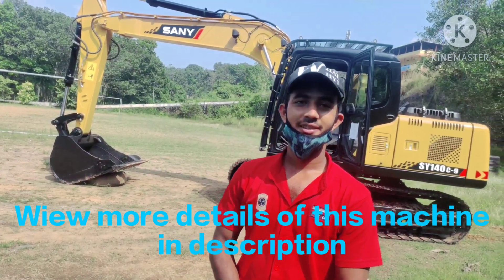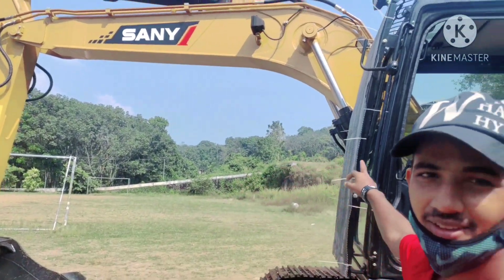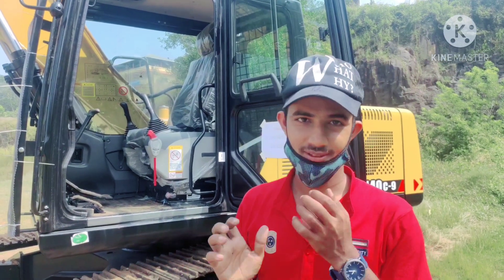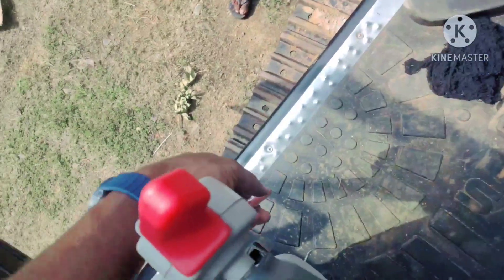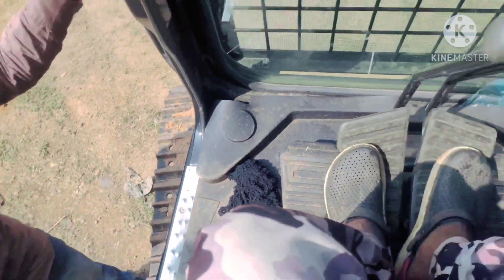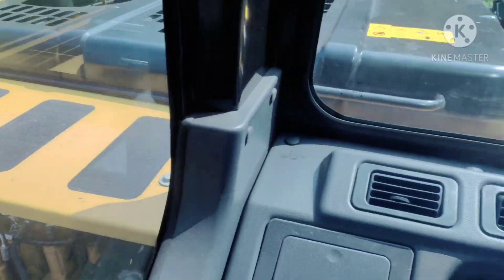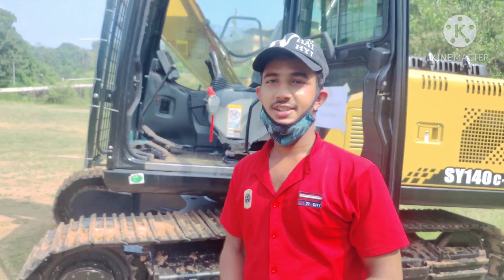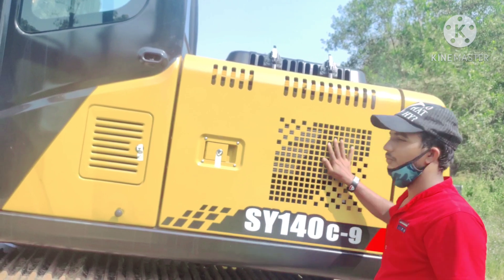Sany 140 ex Review and cabin function by prince op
Model Number

SY140C-9

Rated Engine Power (kw)

72.7KW/2200rpm

Maximum operating weight

13545kg

Displacement (L)

4.329L

Max digging depth(mm)

5117 mm

Max digging height (mm)

8326 mm

Max dumping height(mm)

5858 mm

Tail Swing Radius(mm)

2348 mm

Max. Travel Speed (km Per hr.)

5.1/2.9 km/h

Arm Length (m)

2100 mm

Bucket Digging Force (kN)

93.7 kn

Arm Digging Force (kN)

68.9 kn

Max. Torque (N.m/min-1)

337.6/1600N.m./rpm

Tail Swing Radius

2348mm

Boom Length

4600mm

Arm Length

2100mm

Travel Speed

5.1/2.9km/h

Fuel Tank

240L

Bucket Digging Force

93.7kN

Ground Pressure

42.3kpa

Swing Speed

12rpm

Displacement

3.9L

Roller Gauge

2930mm

Hydraulic Tank

150L

Track Gauge

1990mm

Emission standard

Tier 2

Height at min swing radius

6498mm

Transport width

2550mm

Upper width

2490mm

Counterweight ground clearance

909mm

Bucket Capacity

0.72m3

Carrier roller

1

Gradeability

75 % 35 Degree C

Tractive force

117kN

Engine coolant

10L

Arm cylinder bore

115

Max vertical digging depth

4125mm

Min swing radius

2410mm

Transport length

7766mm

Transport height

2880mm

Blade height

2880mm

Min ground clearance

425mm

Std track shoe width

500mm

Track shoes

7

Engine oil

15L

Boom cylinder bore

105x990mm

Bucket cylinder bore

100x885mm

Matching up with the requirements of our clients, we are involved in offering Sany SY140C-9 14 Ton Excavator.

Other Details:
Advanced Dynamic Control

The 14-ton small excavator adopts Dynamic Optimization Matching Control System (DOMS) intelligently, which matches the engine system and hydraulic drive system, improving working efficiency by 6% and reducing fuel consumption by 10%.

The self-developed load sensing system achieves a constant overall power by varying the force of each pump, ensuring micromanagement and operating accuracy.

The variable operating modes include heavy-duty mode, standard mode, light-duty mode and brake mode, allowing the machine to be ready for versatile operations in any environment.

The advanced GPRS can monitor the accurate location of the machine and the machine's dynamic in real time.

The remote error diagnosis gives the feedback in real-time, helping solve problems without delay.

The smart machine alerts provide danger warning, ensuring the safety of the operator and the machine.

High Stability and Reliability

Robot-welding Process
The robot-welding process ensures 14-ton small excavator strong and durable structure.

Reinforced Boom
The ear plates have been redesigned to reduce stress at the joint. The boom passes certified tests including working for long hours and digging in the harsh environment.

Reinforced Bucket
The bucket has been redesigned to make it suitable for multiple working conditions. Durability is enhanced with the anti-wear and thickened plates on the bucket bottom so that no damage is caused to the bucket during field digging (soil and rock mixture).

Swing Platform
Reinforced plates that are welded on the two main beams of the swing platform considerably increase resistance to bending. Made of top-grade steel and formed through punching, the beams are designed with a D-shaped structure and greatly strengthen the platform.

User-Friendly Design

Innovative and Large Cab

The small excavator SY140C-9i has large windows on three sides, which provides a wide view. The ergonomically designed joysticks and chair provide a comfortable experience for the operator.

High-quality Air-conditioner

The air conditioner with multiple air outlets at different levels and locations provides the better cooling effect. And the air outlets can be adjusted as desired.

Silicone Rubber Shock Absorber

The operator station is equipped with an innovative silicone rubber shock absorber. This shock absorber is fixed to the swing platform in four points that minimize the shock, considerably increasing cab stability and improving operator comfort